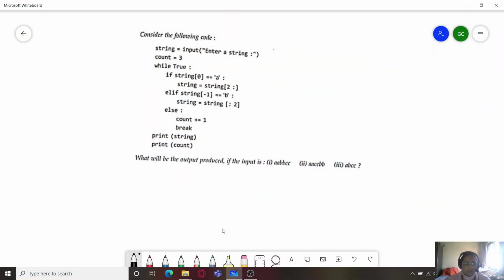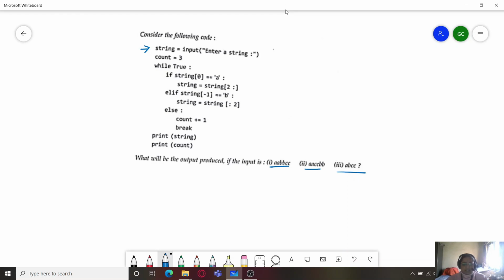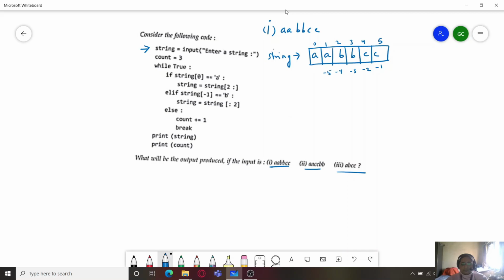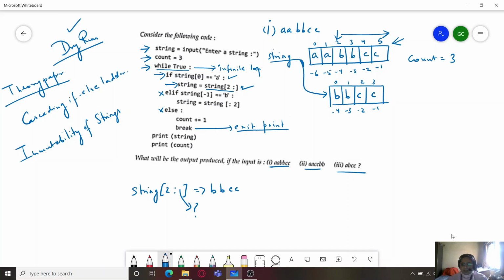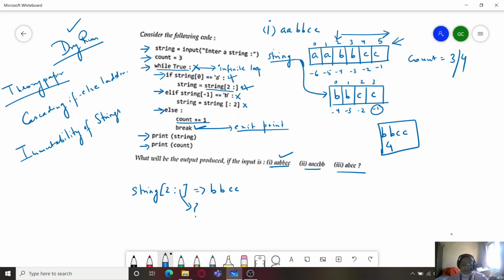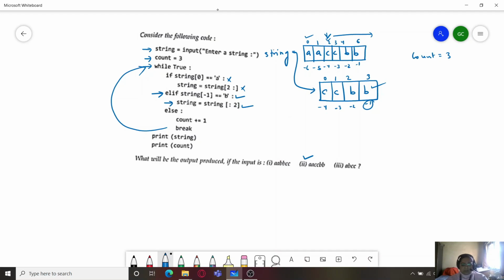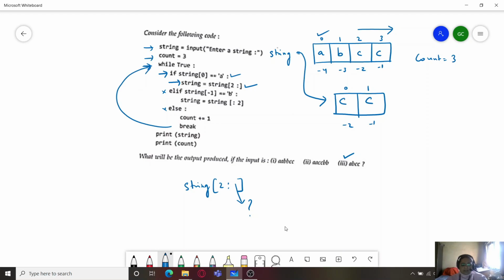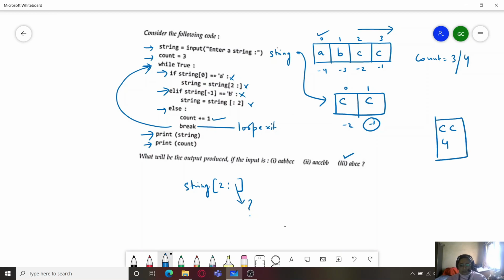CLASS XI | HOTS | STRING MANIPULATION IN PYTHON | CS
*Offline lecture on 18th December 2020*

1 HOTS question related to string manipulation :-

- use test data provided
- predict the output for each set of data